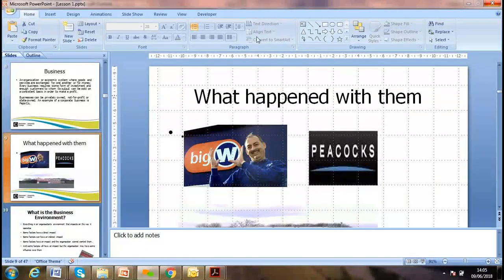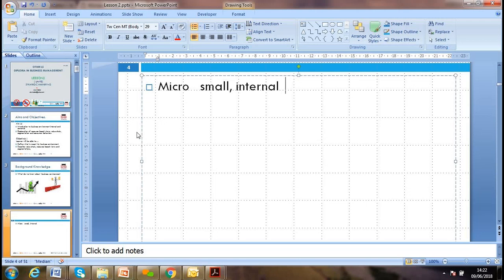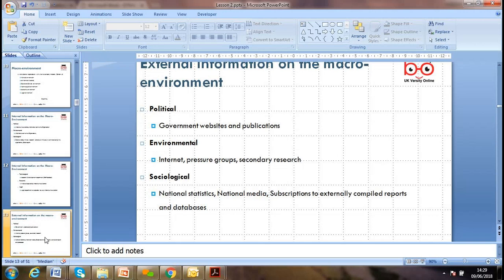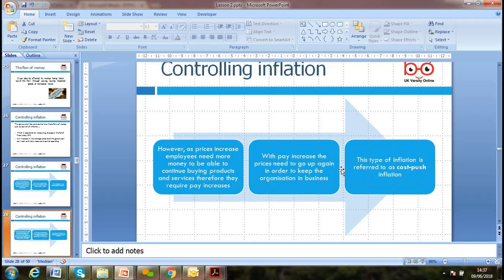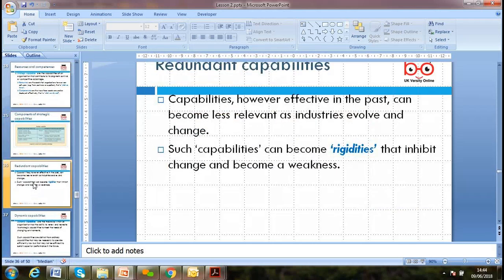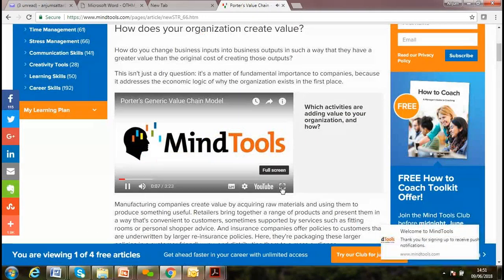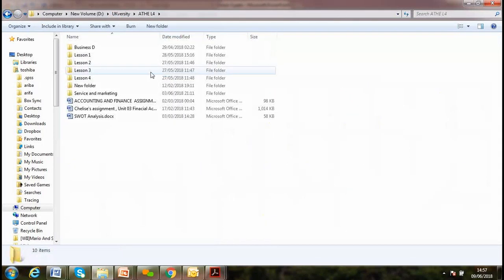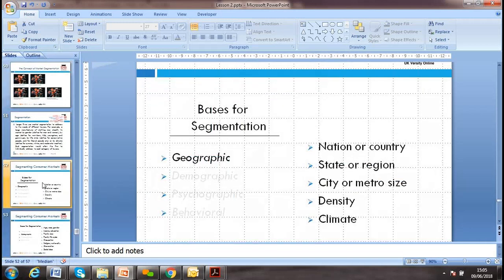Unit 3 Strategic Marketing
Unit 3 Strategic Marketing Session 2